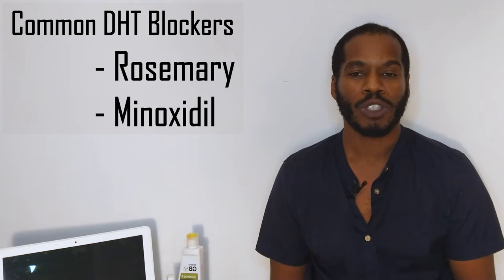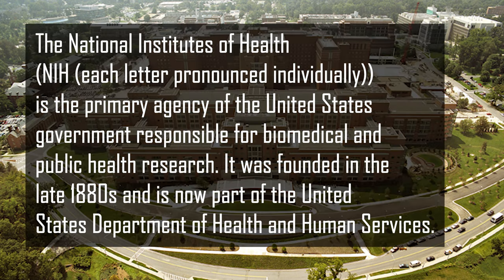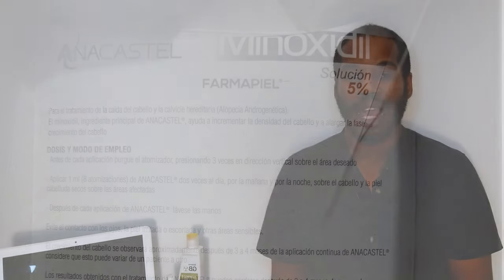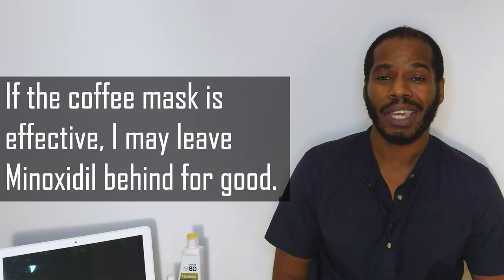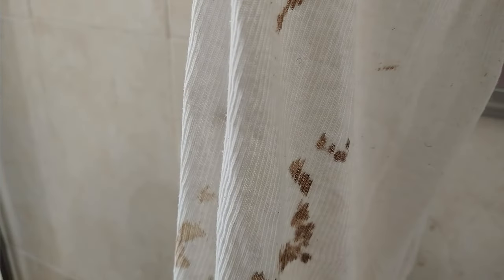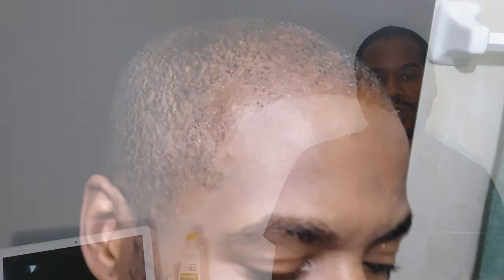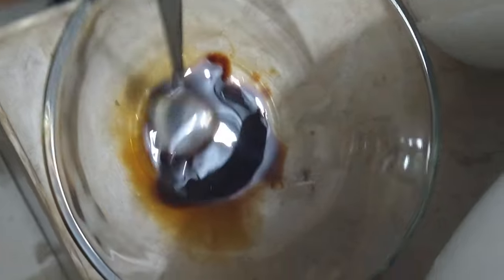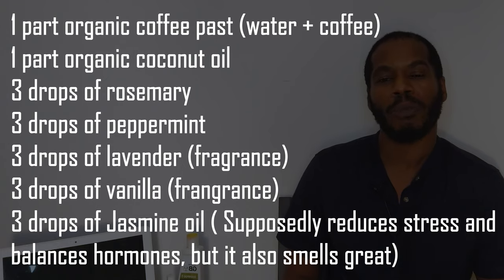Use Regular Coffee To Accelerate Hair Growth [How I Did It]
In this video I'm going to show you how I used regular coffee and caffeine to create a coffee hair mask that accelerates my hair growth, especially around my hairline. Using coffee to regrow my hair has resulted in amazing hair regrowth.